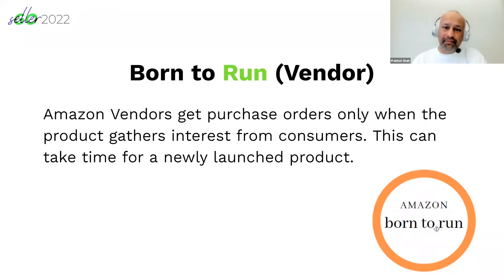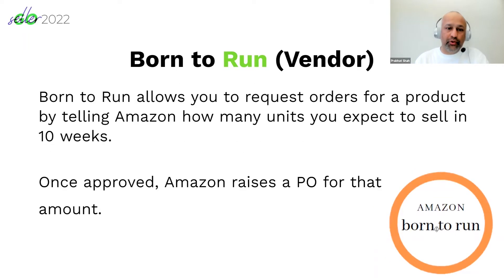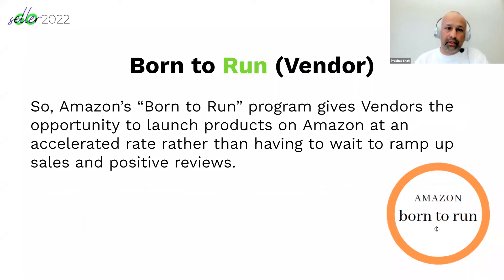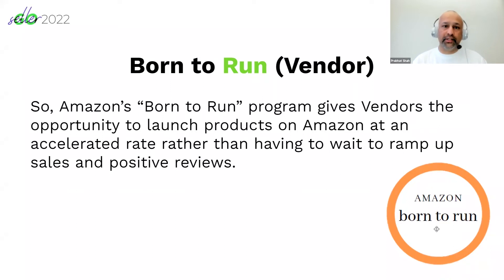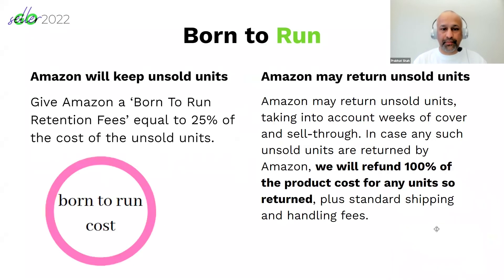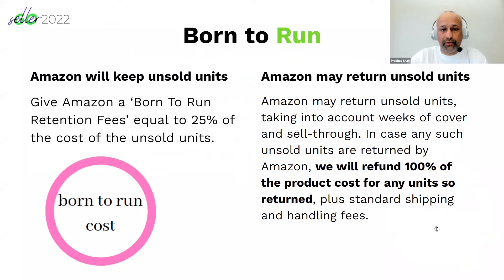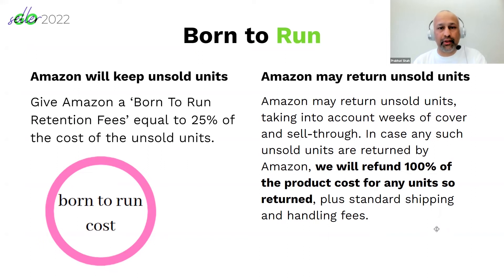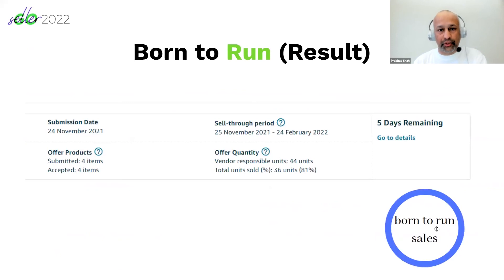Features and Benefits of Amazon Born to Run Program : A Quick Guide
Let’s face it, selling a new product on Amazon is strenuous, especially for beginners!

With over 2 million Amazon sellers, it is not easy to survive in this competitive marketplace.

A successful Amazon product launch involves more than just making the first few sales. You also have to deal with product research, amazon listing optimization, keyword research, advertising, etc.

So how do you ensure a successful product launch? What are the things you have to consider before launching a new product? Is there a specific launch strategy you need to follow during the launch phase?

The answer to all these questions is in this video where Prabhat Shah talks about the ins and outs of a new product launch strategy - Amazon Born to Run Program. This program facilitates vendor central users & sellers to successfully launch their products and drive sales more quickly.

🔹Meet The Speaker - Prabhat Shah

Prabhat is a Marketplace consultant helping online sellers expand their presence on Amazon and eBay. Prabhat has 10 years of experience and has worked with both UK and International businesses.